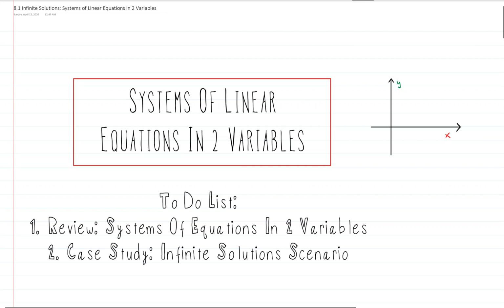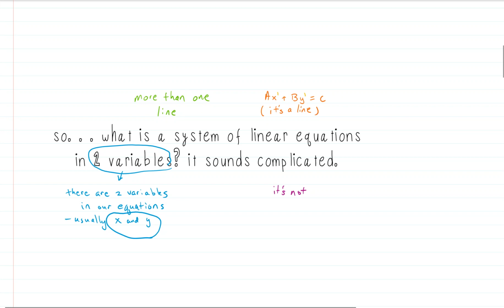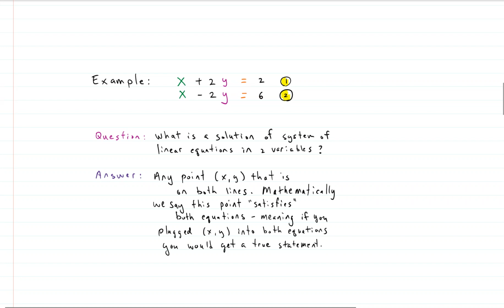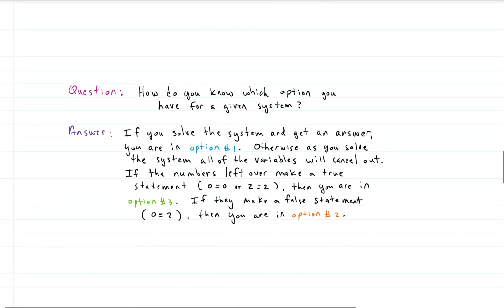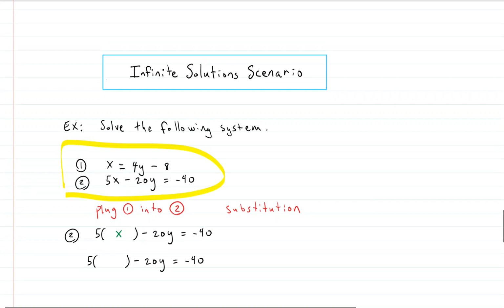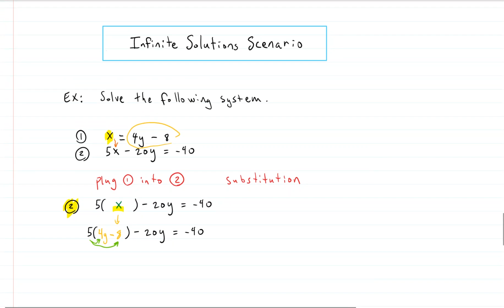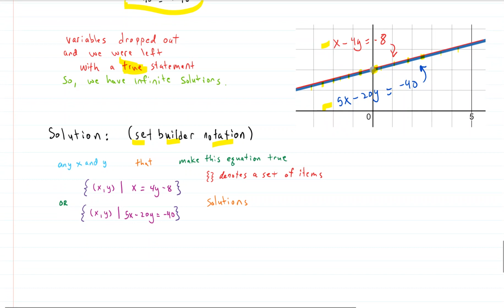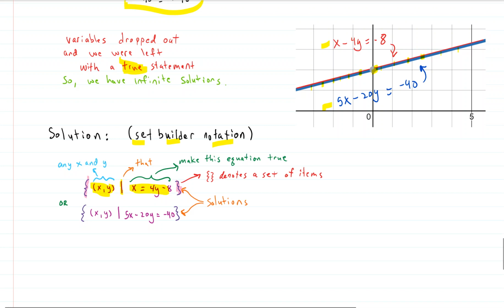Algebra: Infinite Solutions Scenario - Solving Systems of Linear Equations with 2 Variables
This case study discusses the infinite solutions scenario for systems of linear equations with 2 variables. This is also another example of how to use the Substitution Method to solve systems of linear equations with 2 variables. If you want to see more examples please check out my Algebra playlist.

To Do List:
1. Review: Systems of Linear Equations in 2 Variables
    a. what is a system of linear equations in 2 variables (0:56)
    b. example system and solution (2:04)
    c. 3 possible solution scenarios (3:05)
    d. how do you know which of the 3 scenarios you are in (3:51)
    e. 2 main solution methods for these types of problems (4:41)
2. Worked Example: Infinite Solutions Scenario (5:00)

VIDEO PRODUCTION DETAILS:
Editing Software: Snagit 13 video editor
Screen Capture Software: Snagit 13
Screenshot Utility: Snipping Tool for Windows 10
Whiteboard Software: MS OneNote
Surface Book Stylus: MS Surface Pen
Mic: Built in Mic on MS Surface Book 2
Graphing Utility: Desmos.com
iPad: iPad Pro (12.9-inch) (3rd generation)